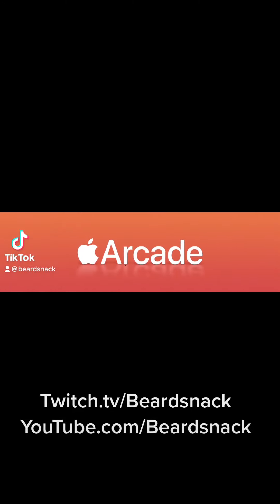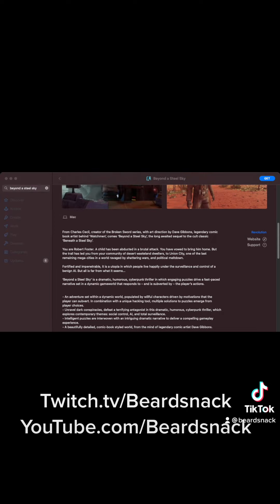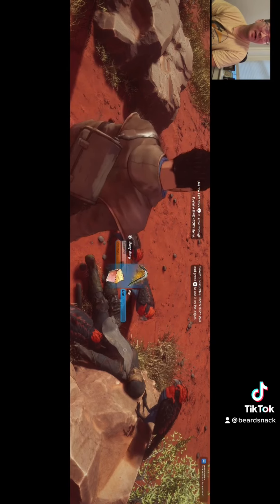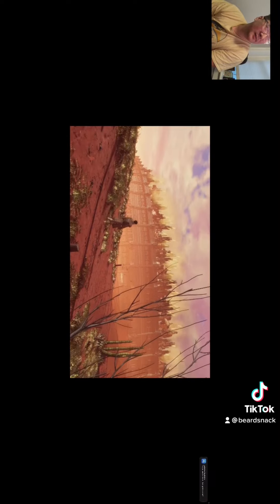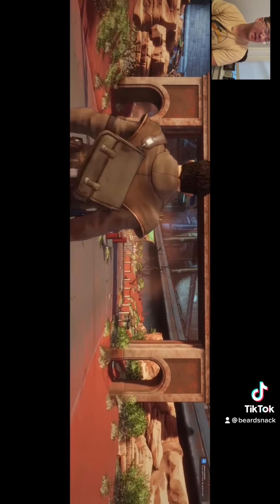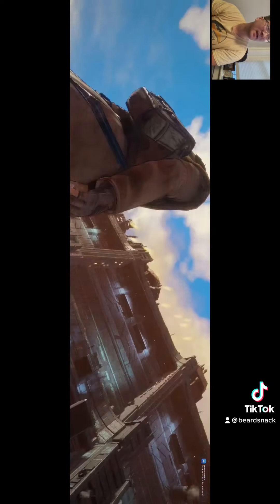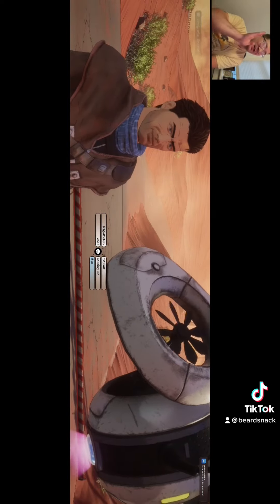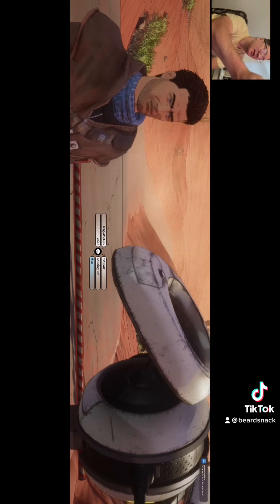May 3, 2022